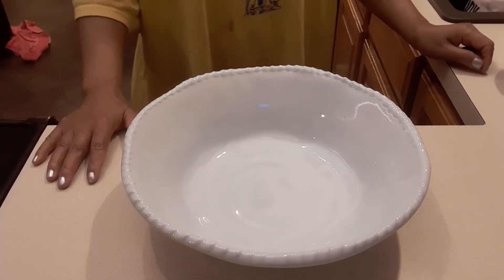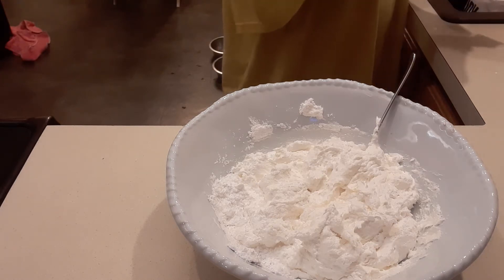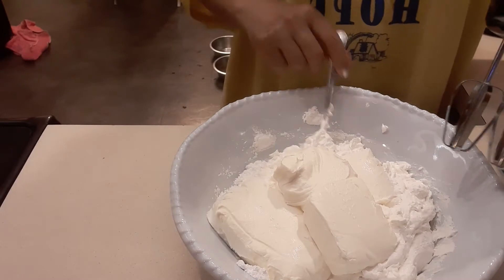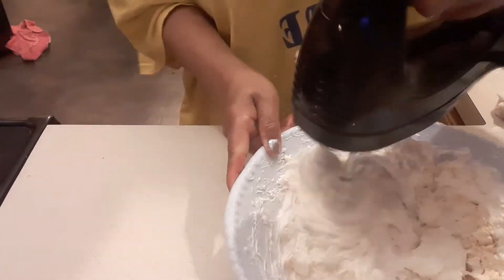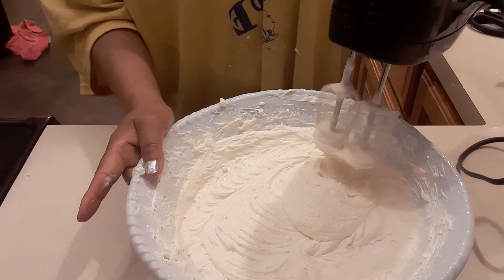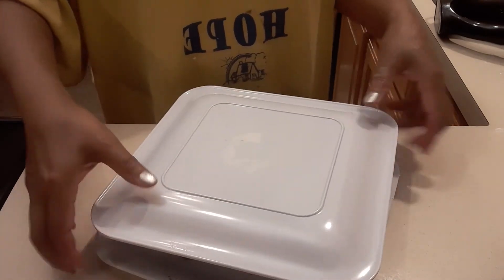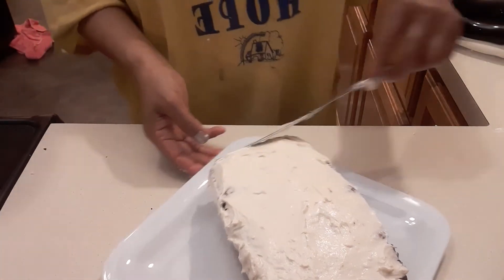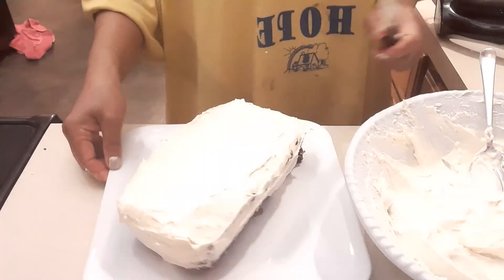3 engredients to make best homemade icing for cinnamon bread or banana bread.